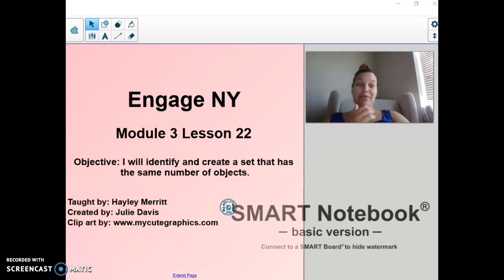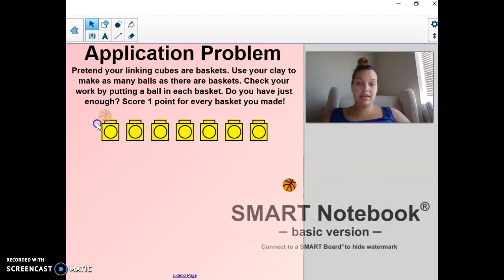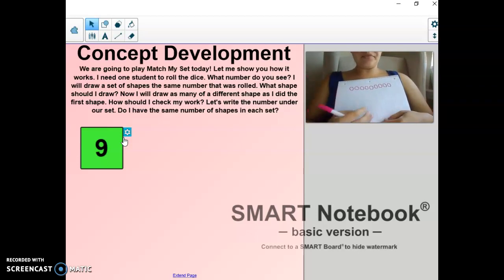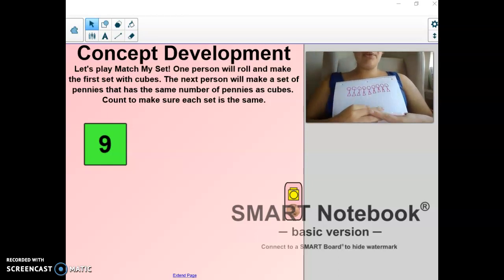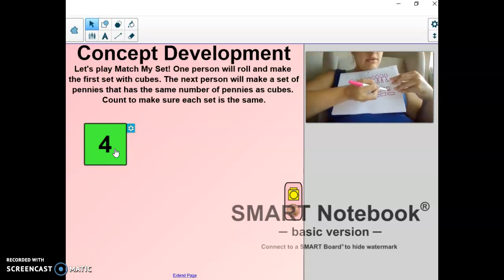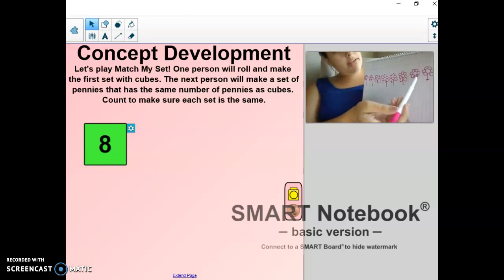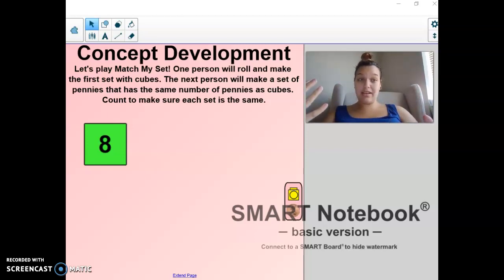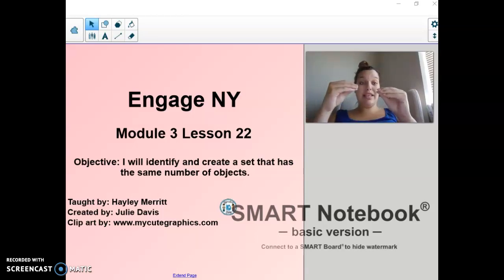Module 3 Lesson 22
Objective:  I will identify and create a set that has the same number of objects.